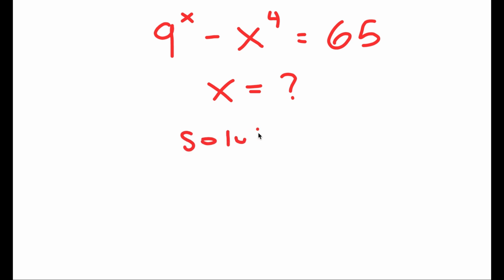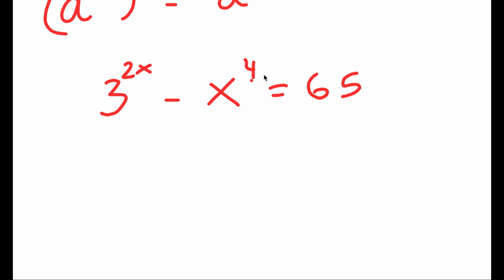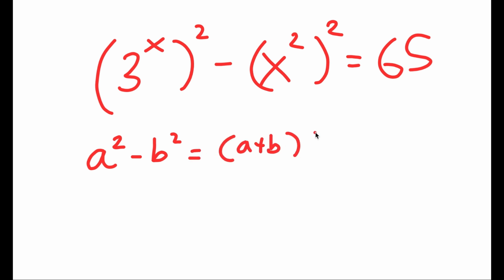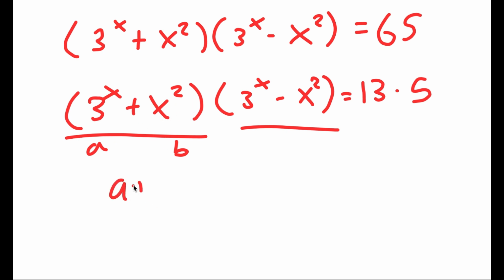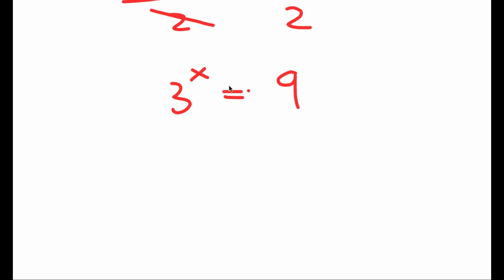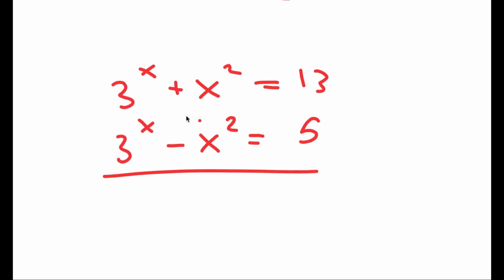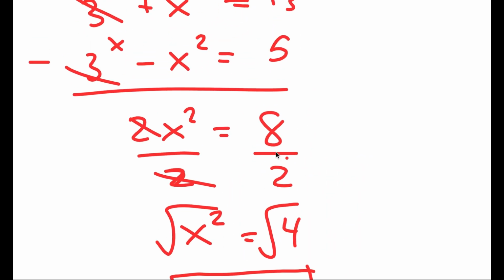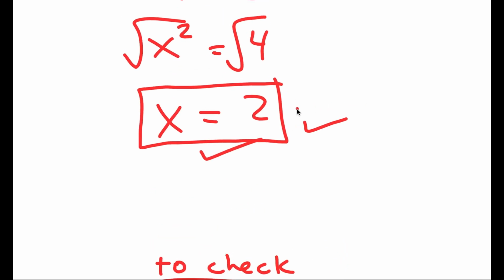A Challenging Olympiad Problem | A Nice Algebraic Equation